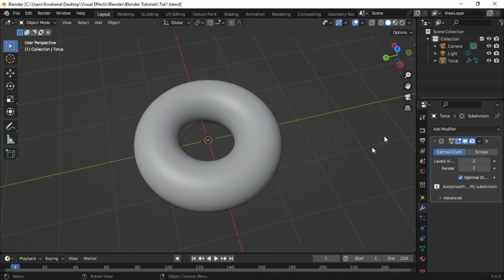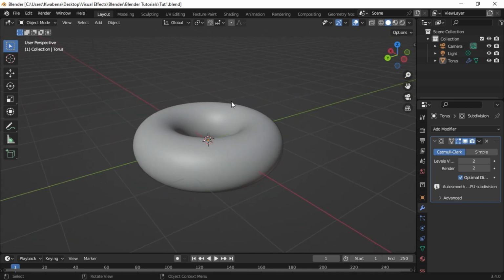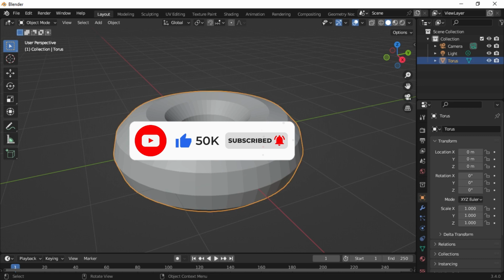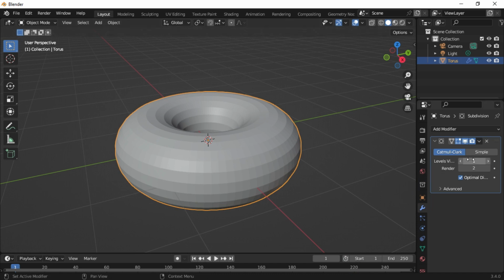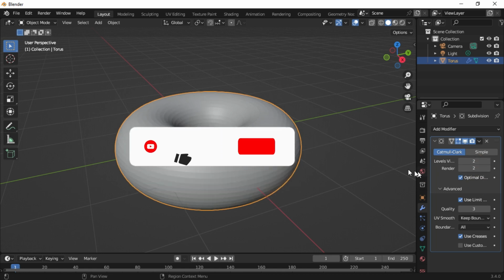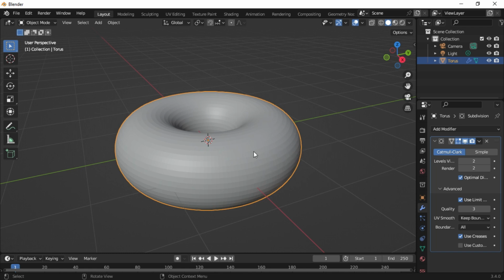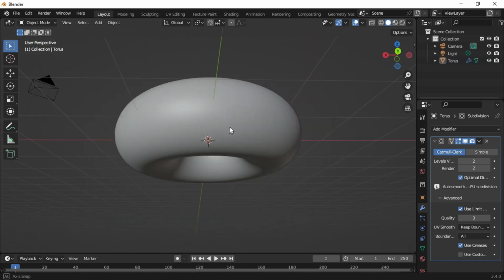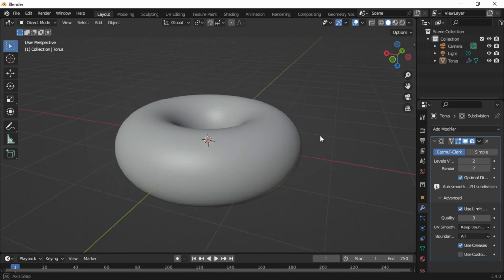Modeling of Donuts in Blender Version 3.4 | Part 1 - CG Cracks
In today's tutorial we are modeling donut in Blender 3.4 latest version. In this video we will come across certain keywords like mesh, subdivision surfaces, object mode, edit mode and etc.

Modelling of Donuts in Blender Version 3.4 | Part 1

blender tutorial
blender
animation tutorials in blender
sculpturing tutorial in blender
sculpturing tutorials
blender for beginners
blender version 3.4 tutorials for beginners
layout in blender
my first blender tutorial
modeling in blender
texture painting in blender 3.4
blender arts